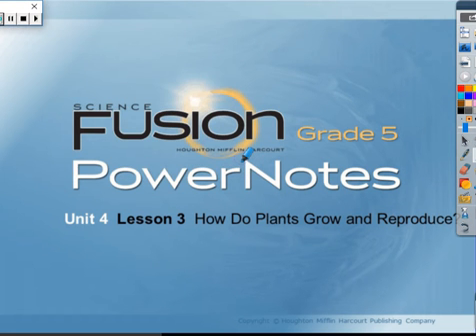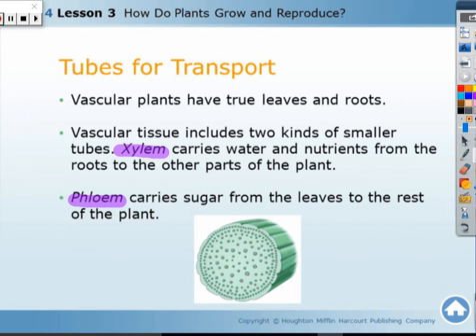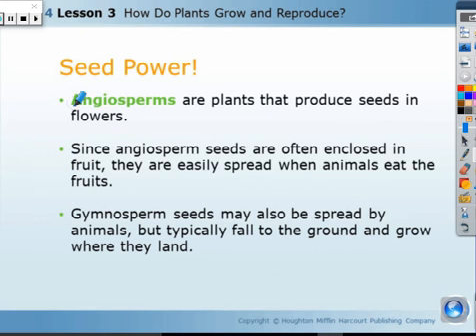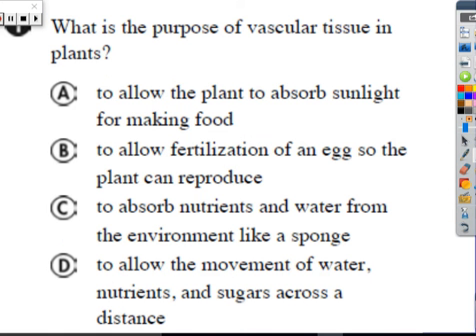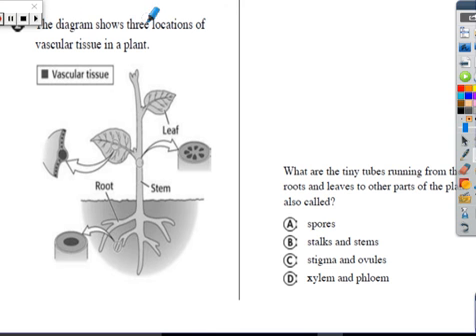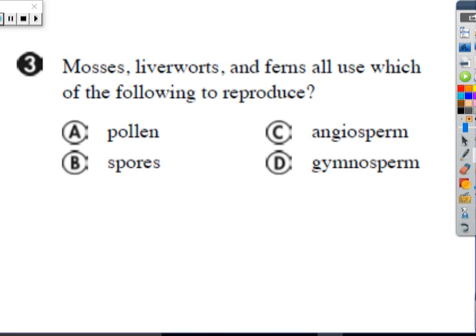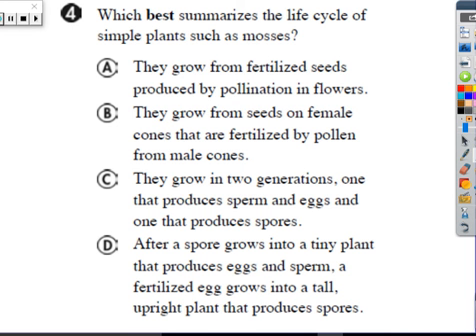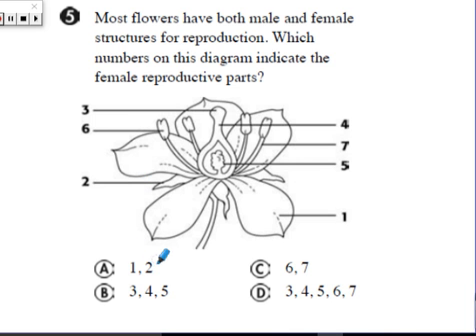Unit 4 Lesson 3